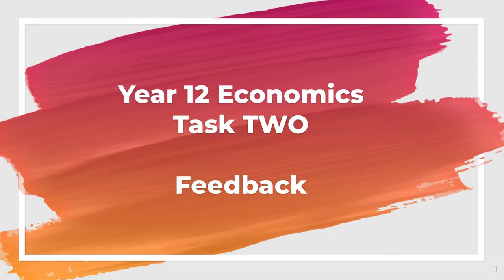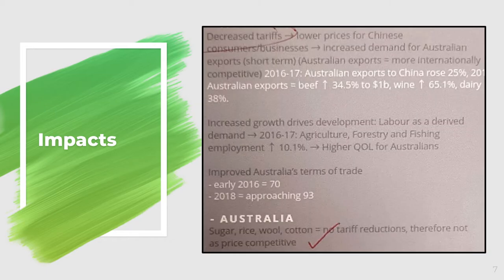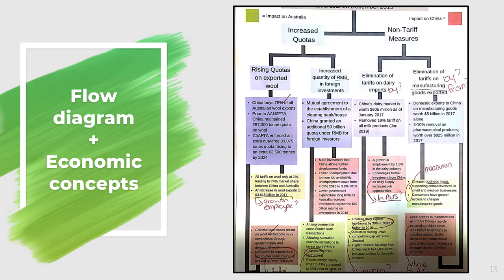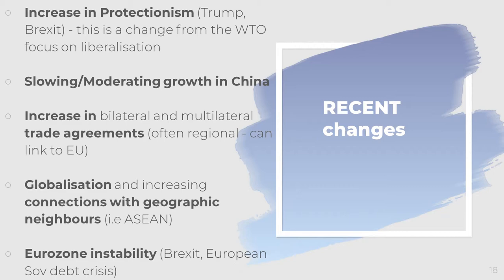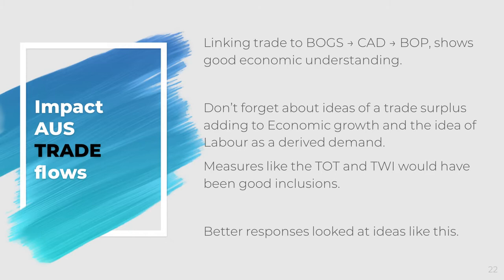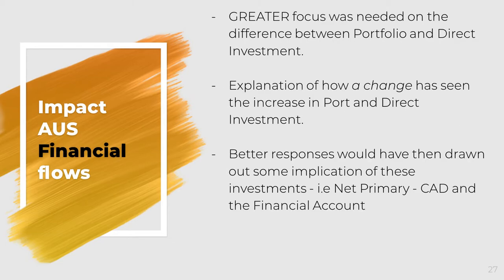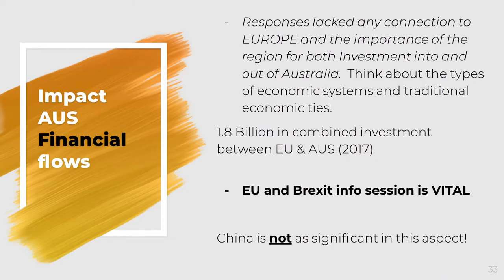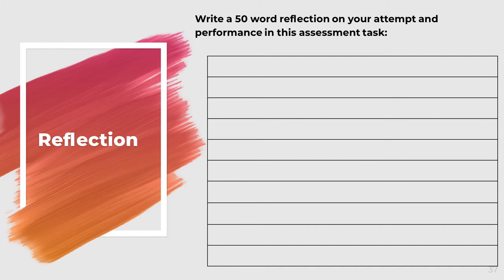Year 12 Economics Task 2 Feedback